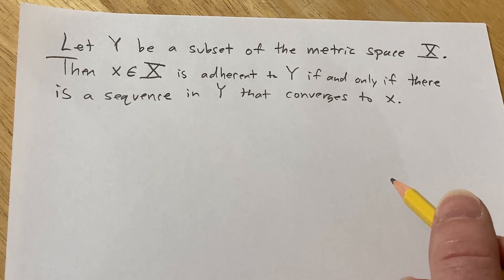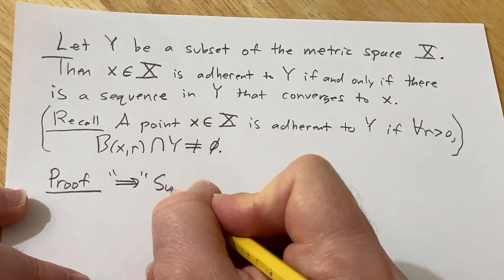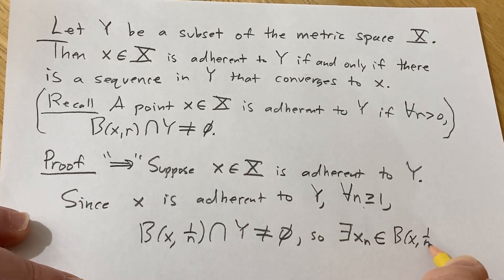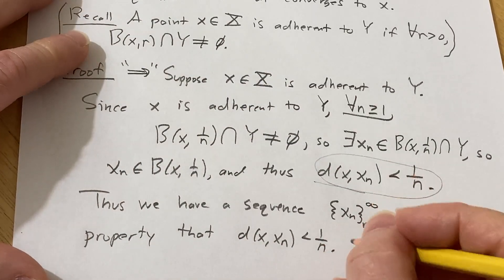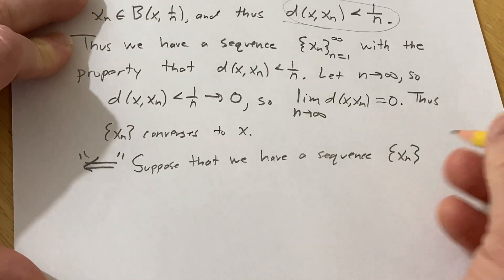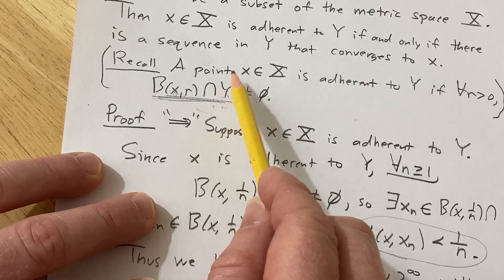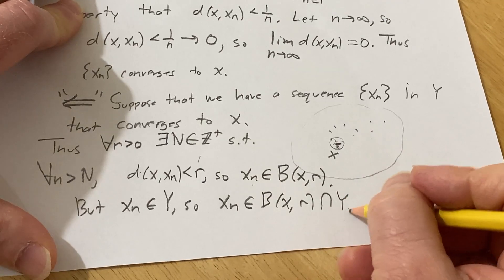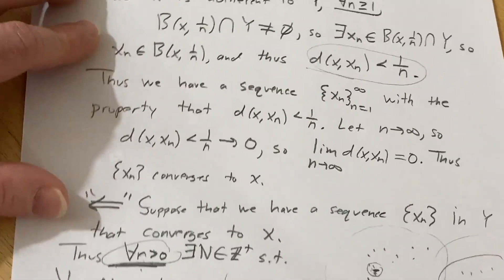A point x in X is adherent to Y if and only if there is a sequence in Y that converges to x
Let X be a metric space and Y a subset of x. In this video I prove that a point x in X is adherent to Y if and only f there is a sequence in Y that converges to x.